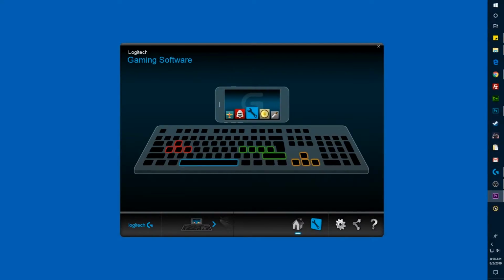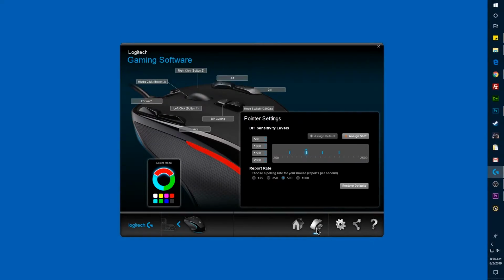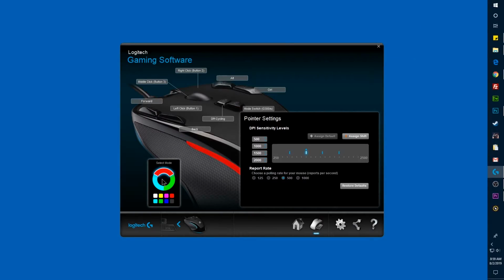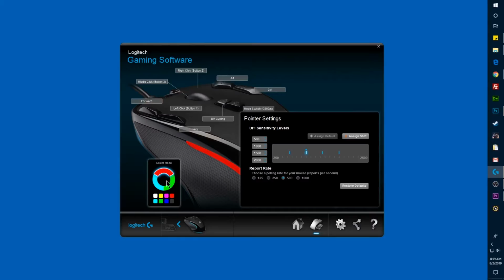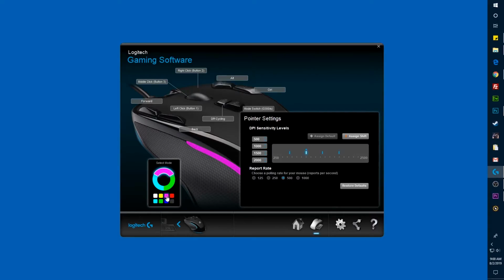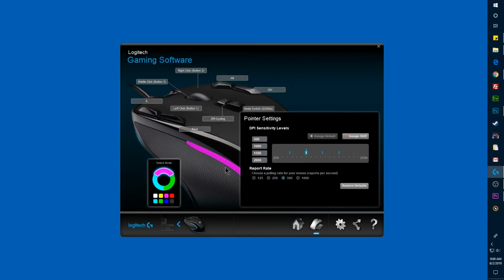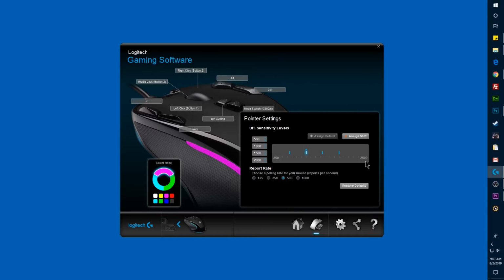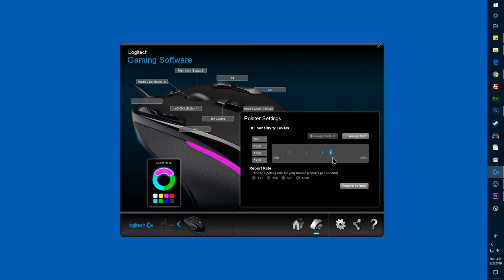Tutorial For Setting Up Mouse Profiles in Logitech Gaming Software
This overview covers how to set up mouse profiles in Logitech Gaming Software. This basic overview utilizes the G300s Gaming Mouse as an example but is the same basic process for most Logitech gaming mice. This tutorial covers changing DPI, LED color, buttons, and report rate.